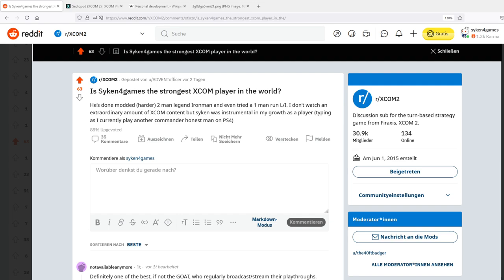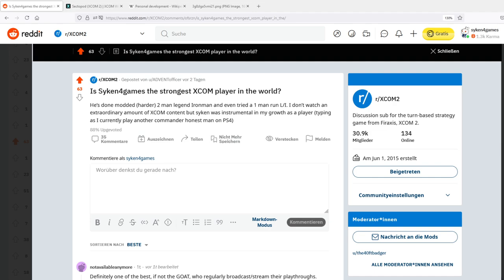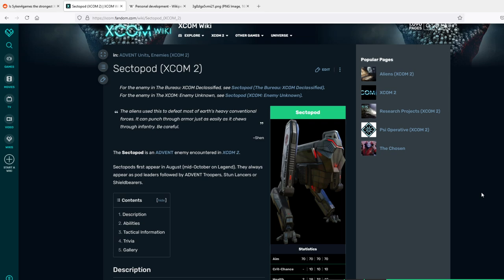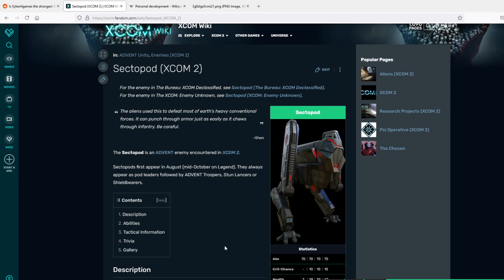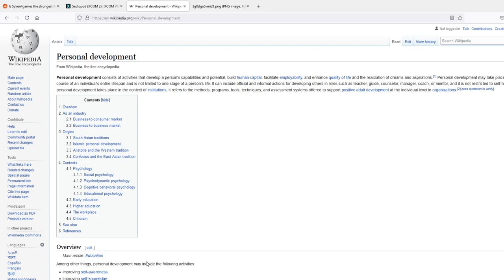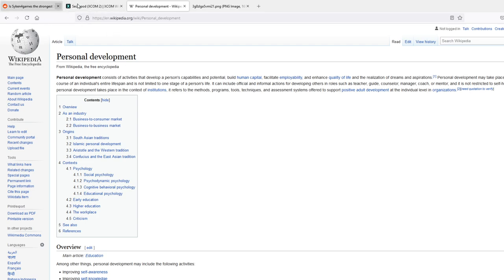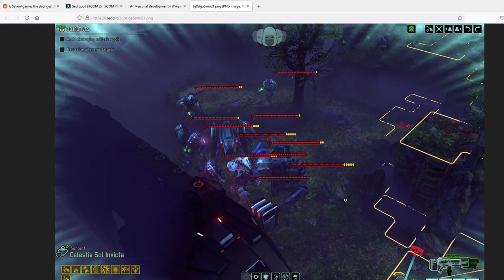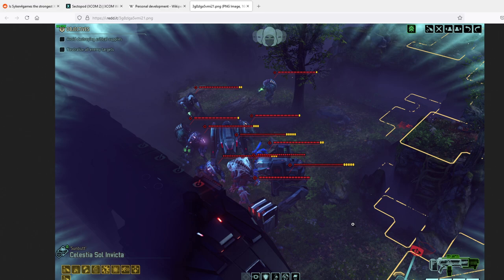Best Xcom player - and how you can become it